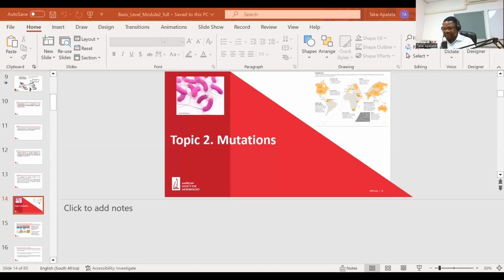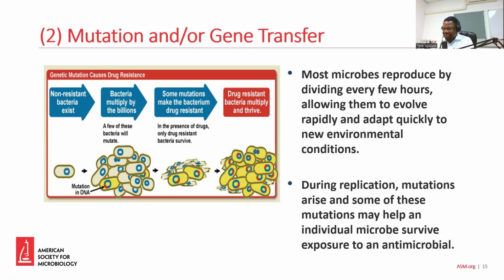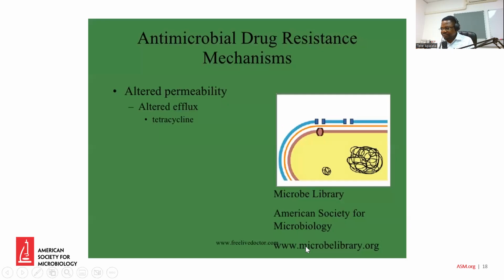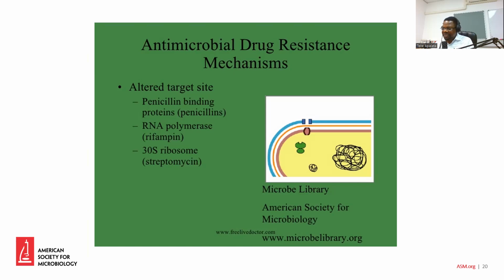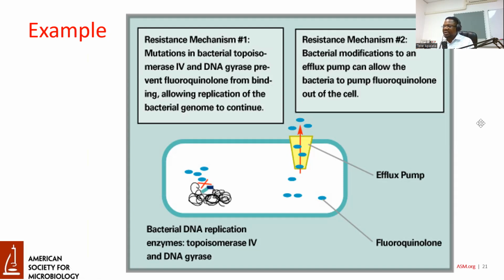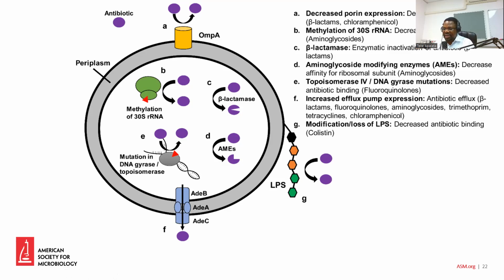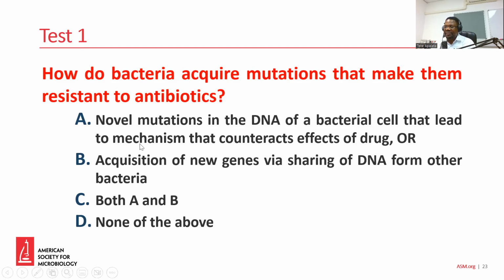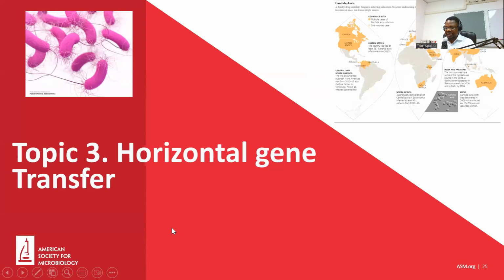Antimicrobial Resistance (AMR) Part 2: Gene Mutations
Bacteria grow and multiply fast and can reach large numbers. When bacteria multiply, one cell divides into two cells. Before the bacterium can divide, it needs to make two identical copies of the DNA in its chromosome; one for each cell. Every time the bacterium goes through this process there is a chance (or risk, depending on the end result) that errors occur; so-called mutations. These mutations are random and can be located anywhere in the DNA. Mutations can also form due to external factors like radiation or harmful chemicals.